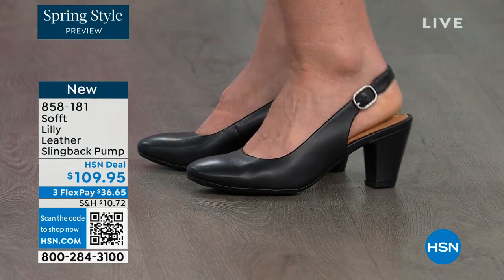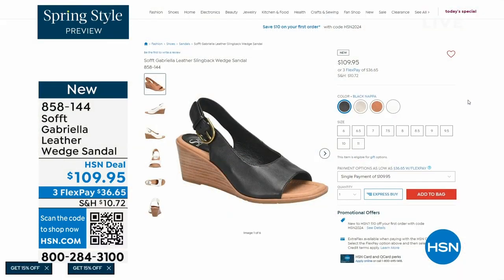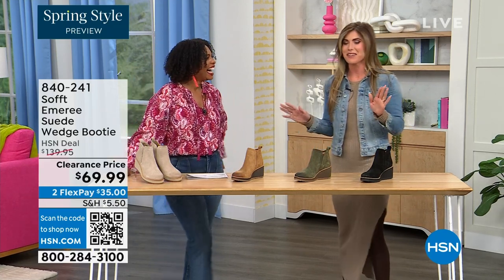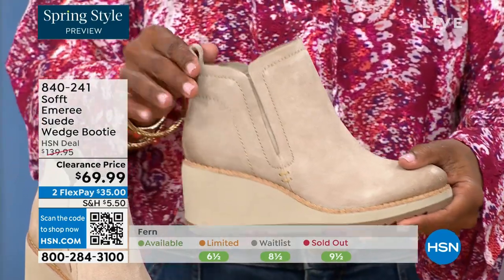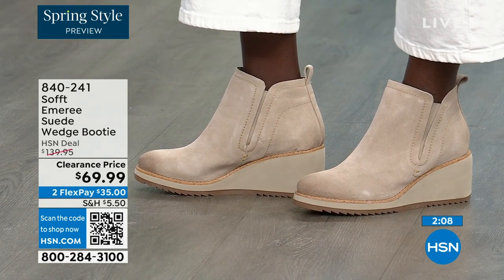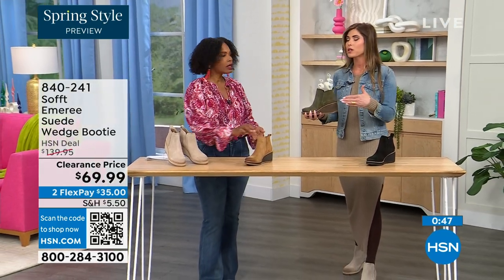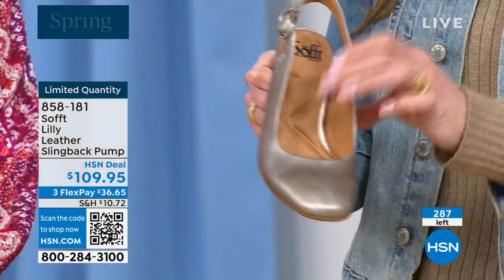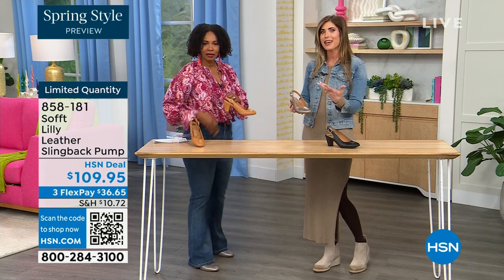HSN | Sofft Footwear 02.22.2024 - 06 PM